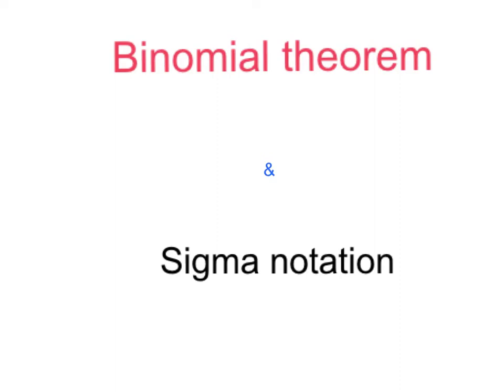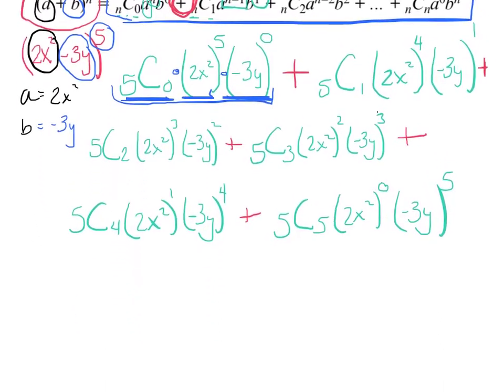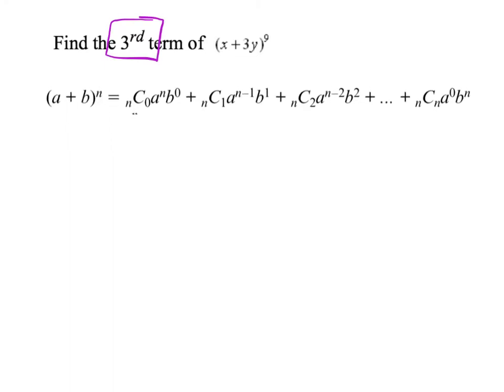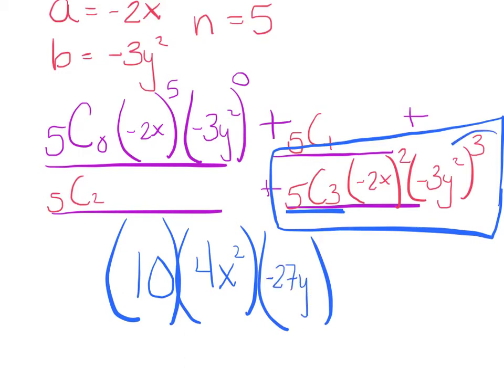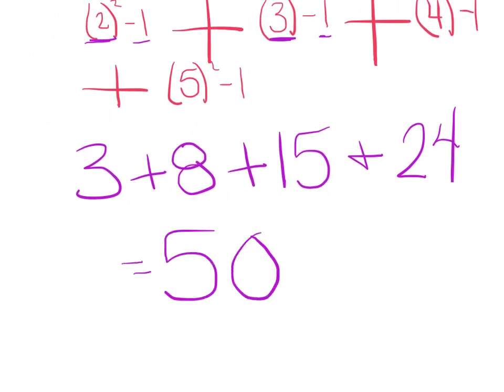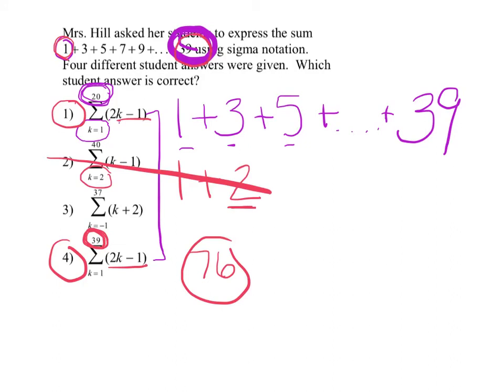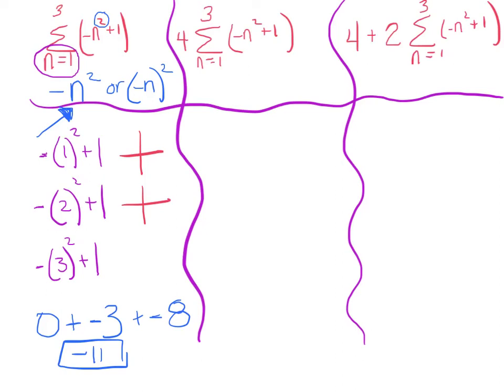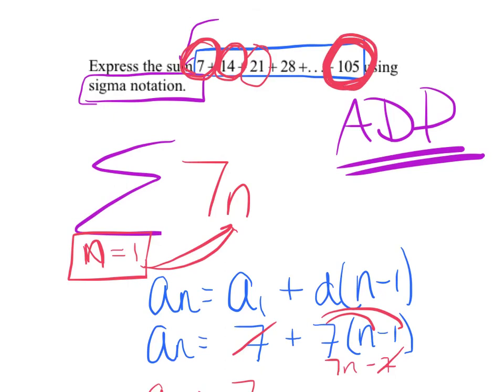Binomial thm and sigma review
binomial and sigma review